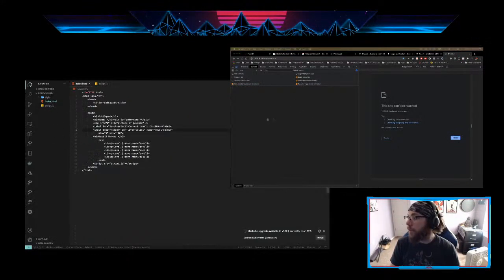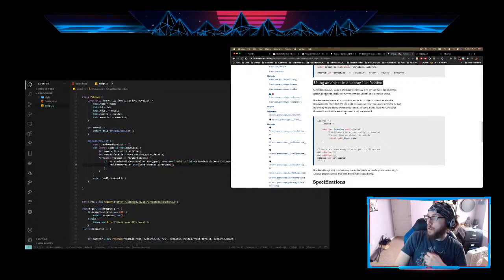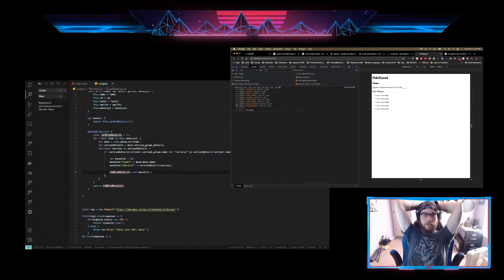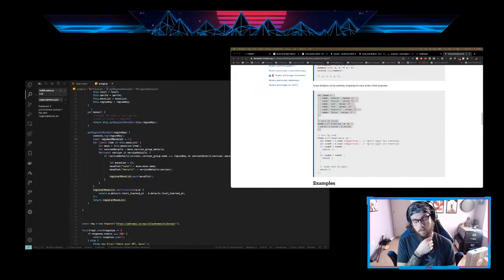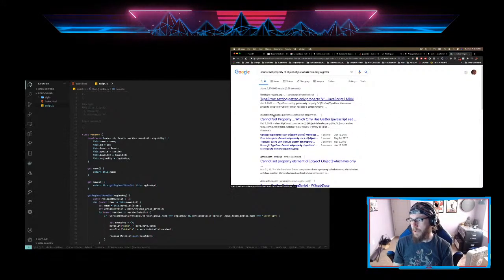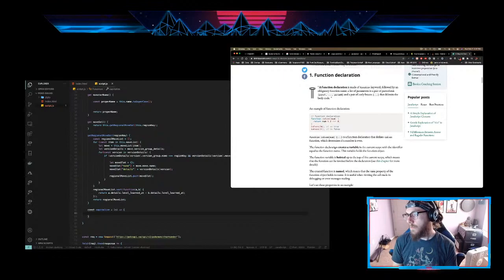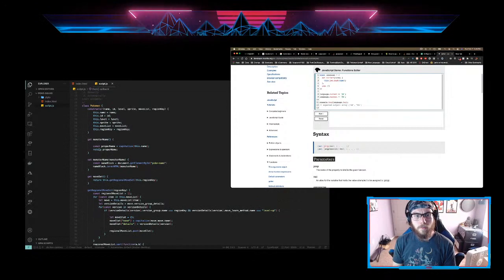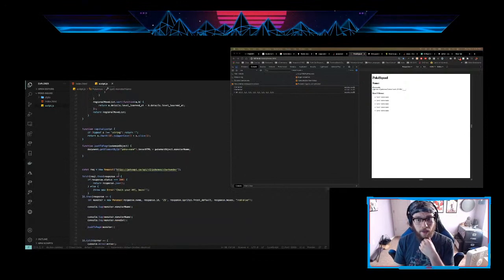Coding the Team Display on a Lazy Sunday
Writing some JavaScript today. Let's get some stuff onto the page, shall we?